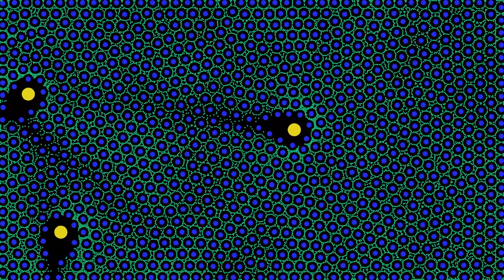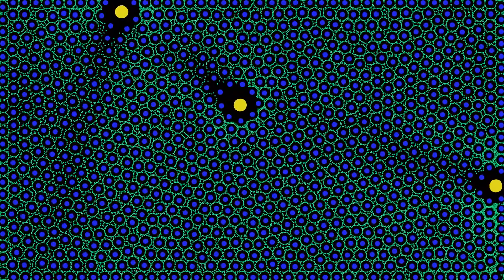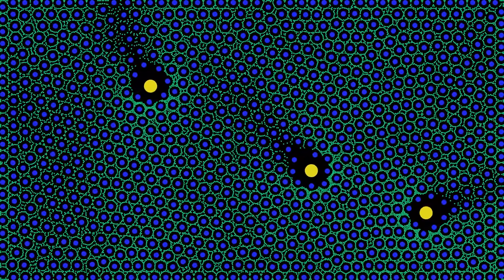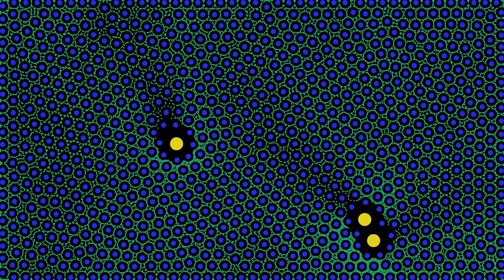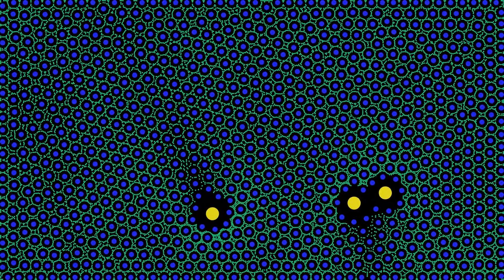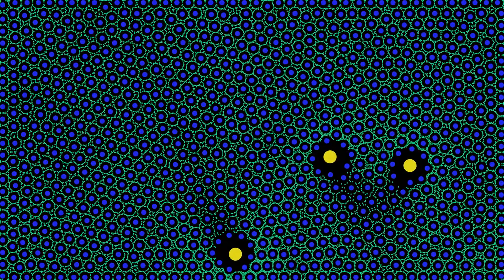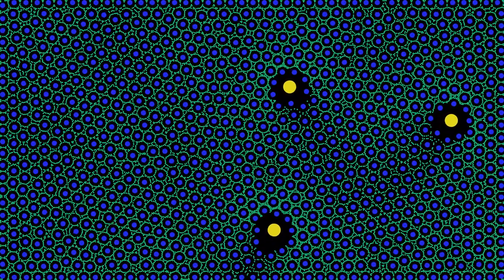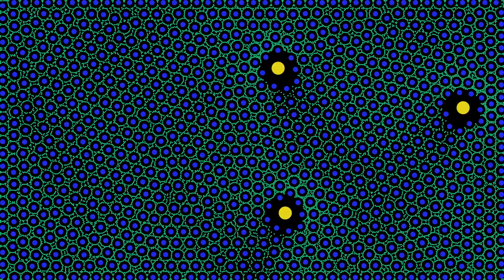Unzipping the Lennard-Jones World: Three Particles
In this video, the Lennard-Jones potential is further explored with blue, green, and yellow particles interacting under a new set of conditions. The forces at play are significantly stronger, leading to amplified repulsion between like particles and a more powerful Lennard-Jones potential. Additionally, the friction in the system is higher than intended, causing the yellow particles to slow down.

Despite the high friction, an interesting phenomenon emerges. As the yellow particles move, the blue and green particles quickly fill the gaps left behind, creating an effect reminiscent of a zipper being opened and closed. This demonstrates the resilience and adaptability of the particle system under stronger forces and increased friction.

Throughout the video, viewers can observe the dynamic interplay between the three types of particles as they navigate their ever-changing environment. The particles showcase their remarkable ability to restore order almost instantly, even under the influence of stronger forces and high friction. This visual display provides valuable insight into the world of the Lennard-Jones potential.

Beautiful ambient soundtrack by @Zavertal.